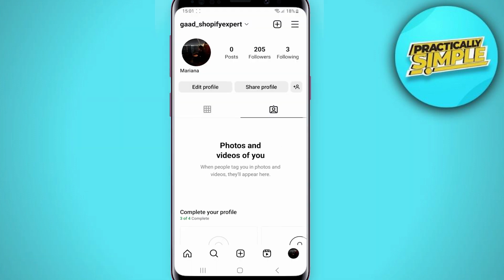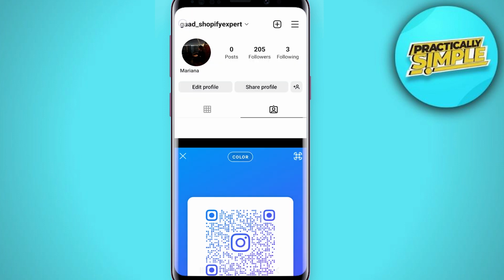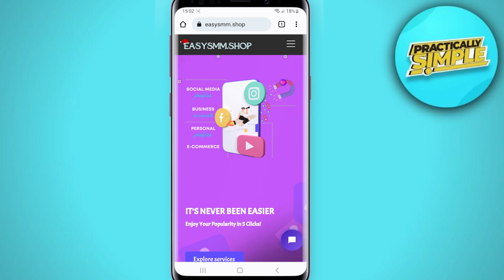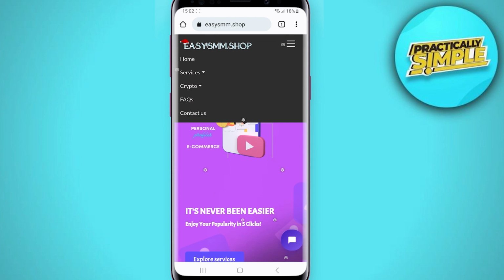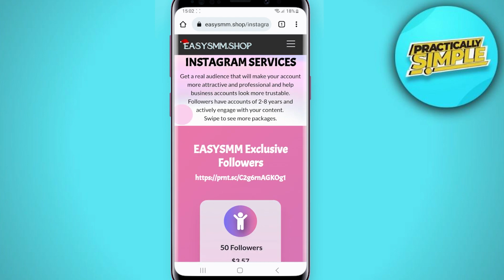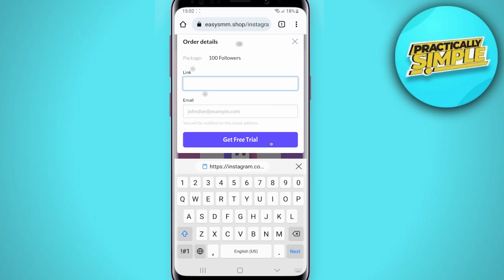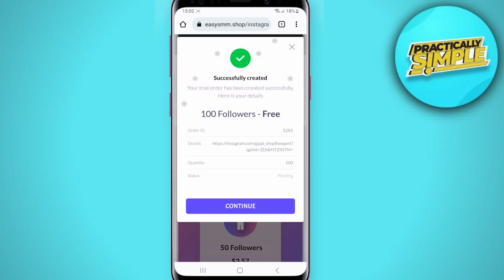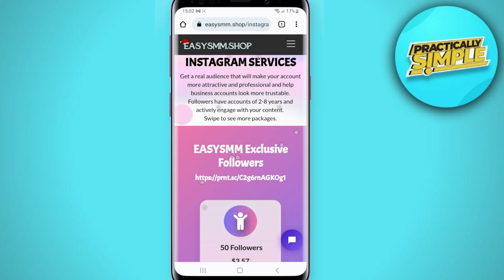How to Get Free Instagram Followers Without Login | Unlimited Likes ( 10K FAST )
If you want to Find How to Get Free Instagram Followers Without Login but don't know how to do it, then this tutorial is for you!

In this tutorial, I'm going to show you How to Get Free Instagram Followers Without Login.